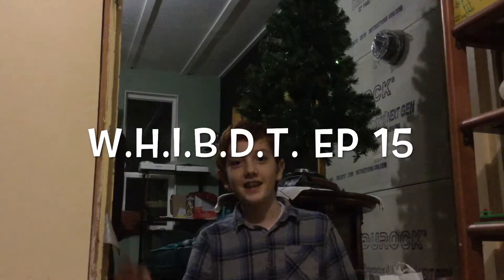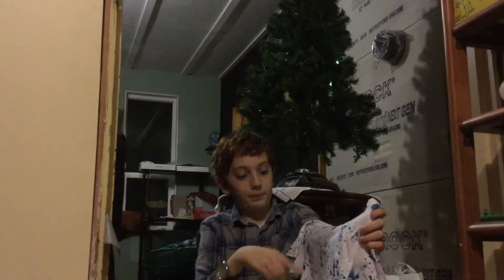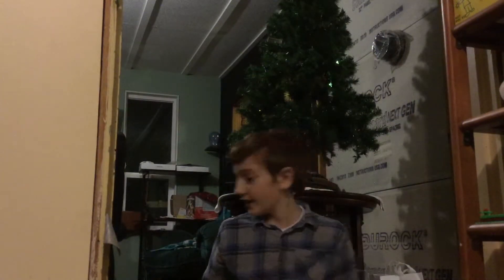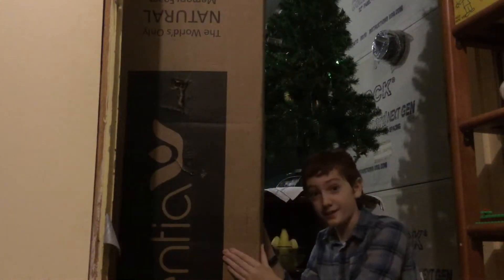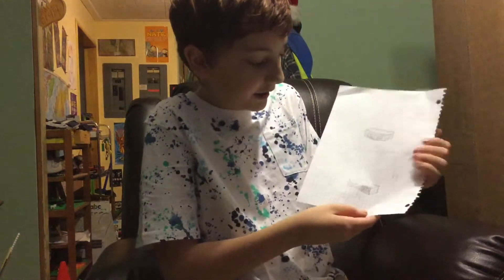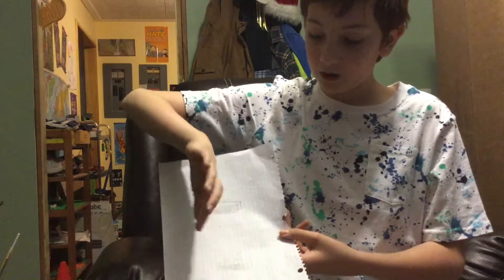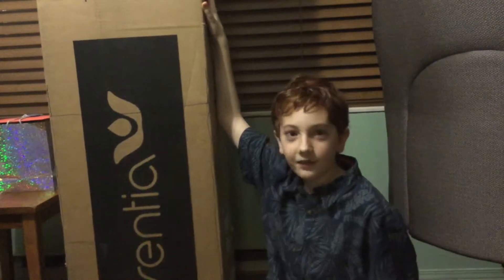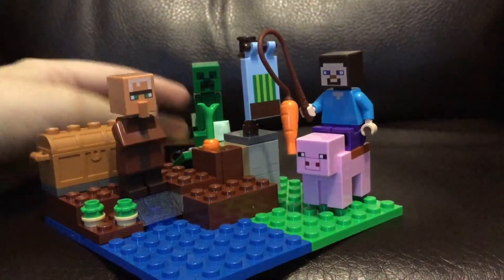W.H.I.B.D.T. Ep 15: Maiking A Time Machine Out Of A Cardboard Box.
Whats coming up?

-I think my next W.H.I.B.D.T. Episode will be me building a lego set in super duper speed!

-I'm thinking of starting a new series called "TBT Lego Guy Ranting On" it would be a series were I would just talk about things for a long time.

-About a year ago I made a video of me and Dinosaus, and in the description of that video I said That each time a Jurassic World movie comes out, I would make another Jurassic world video. But this year, I'm going make my video before the Jurassic movie comes out. I'll exlain why soon.

- In late March I will be going to Hawaii! But I will be there for almost two weeks! Wich sounds good for you guys, because that means there will be a lot more youtube videos for you to watch, but I film every thing with my I-pad, and it can only handle so much before runing out of space. So before I go there, I'll have to upgrade the storge on my I-pad and delete everything I can on my I-Pad, wich is kind of stressful for me.

-Theres a cool animating website called go animate, I think I might do a couple videos with that.